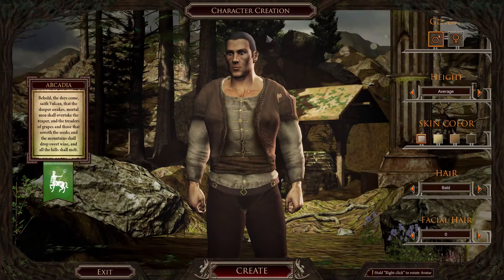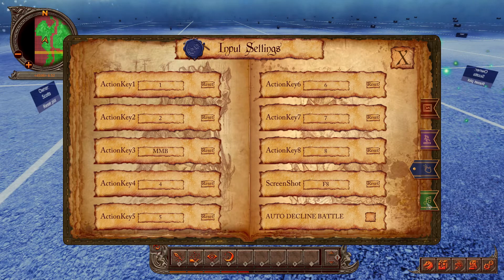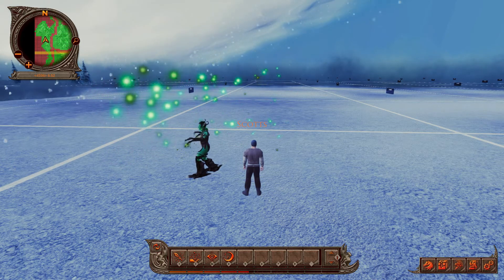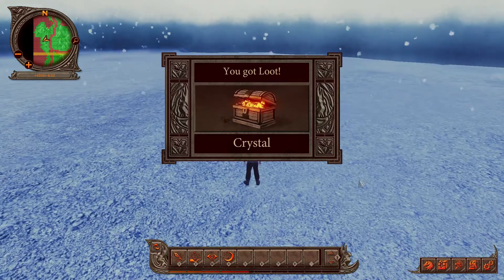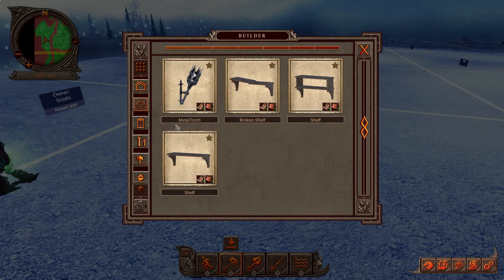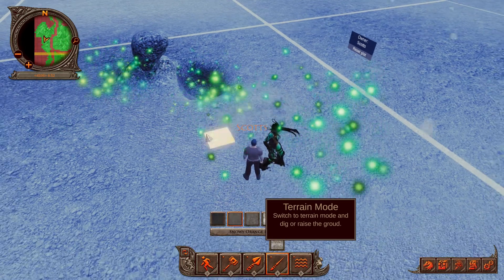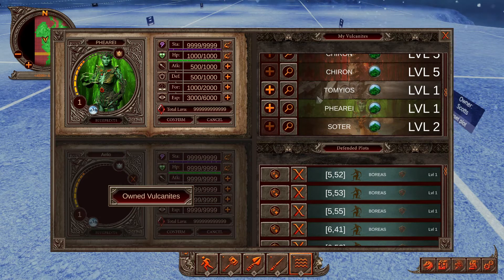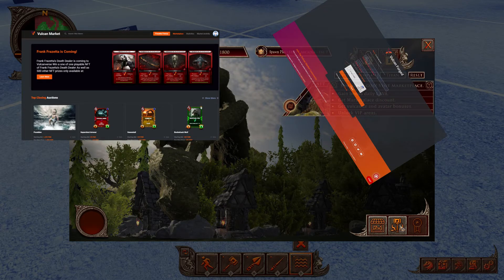Controls & UI Tutorial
This tutorial covers the basic UI and controls for VulcanVerse.

Discord Username: Scotts#4718